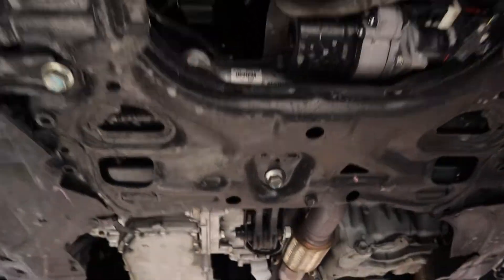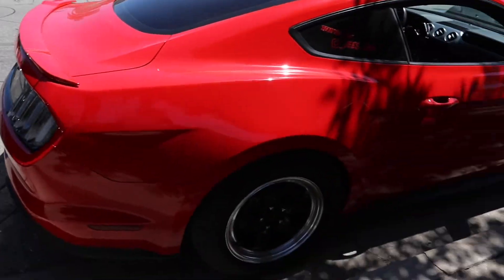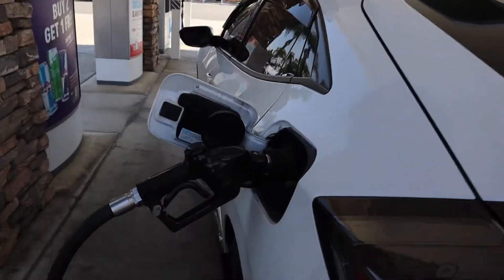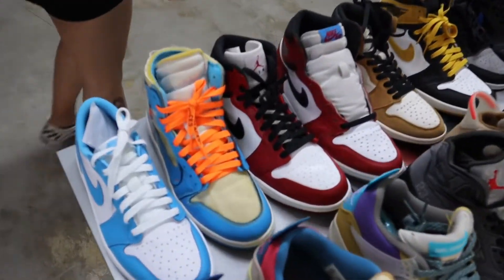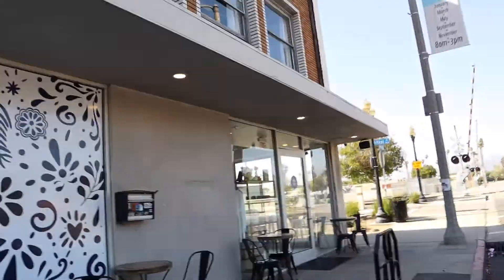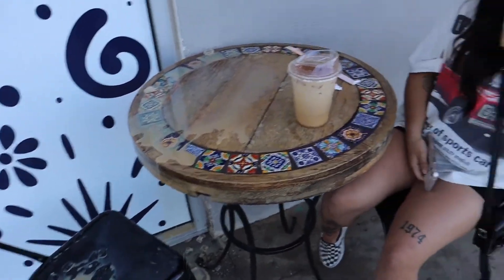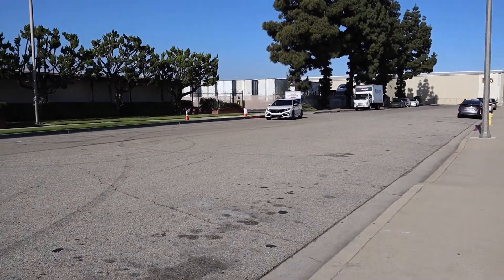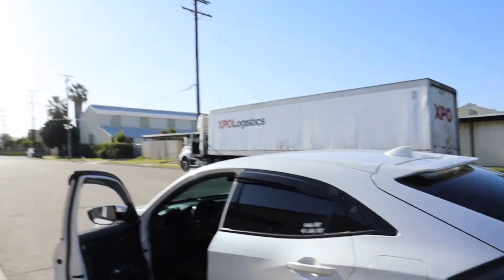New Exhaust on Honda ! Expensive tips! 🔥